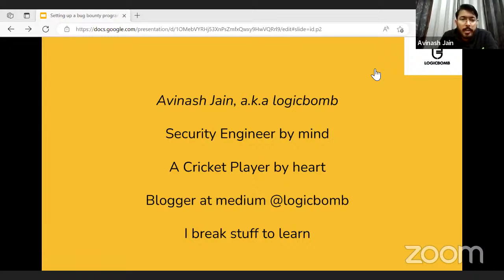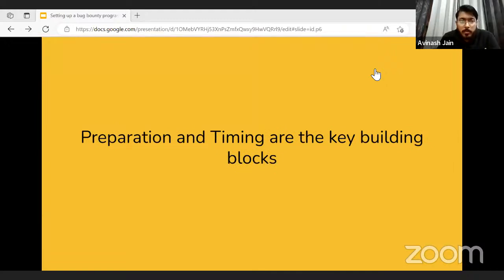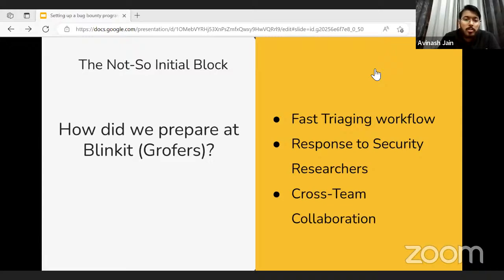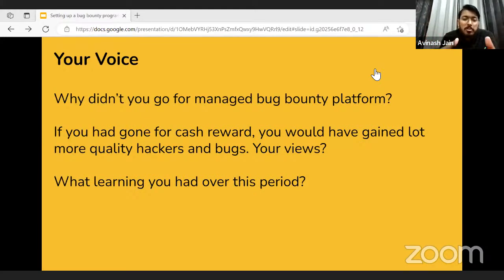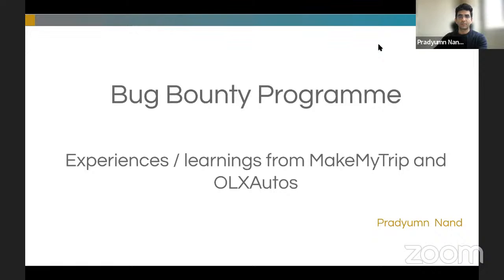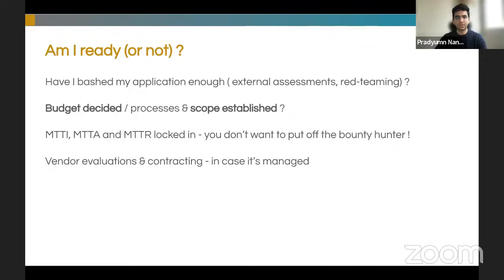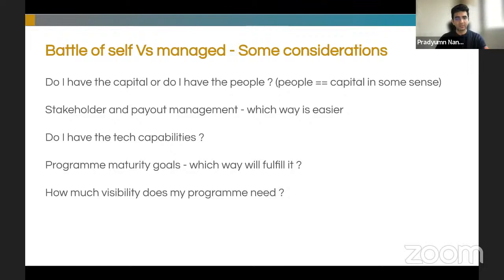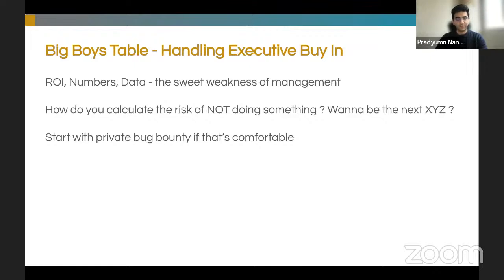Building a bug bounty programme at Grofers, MMT and OLX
Avinash Jain and Pradyumn Nand have been part of teams that set up the Bug Bounty programmes at Grofers, MakeMyTrip and OLX.

In their talks, Avinash and Pradyumn will share their learnings on the following questions:

1. How did each organization know that it is ready to set up a bug bounty programme?
2. What was the "checklist" that each organization created to set up a bug bounty programme? What systems and resources did each organization have in place when they started setting up a bug bounty programme?
3. How did the organization decide on a bug platform i.e., how did they decide to buy a solution from the market or keep this in-house?
4. What were the challenges the team faced in the first year after setting up a bug bounty?
5. How did the leadership/management evaluate security when security was not the core business or immediate value proposition for the company's business?

Post your questions to the speakers in the Comments section